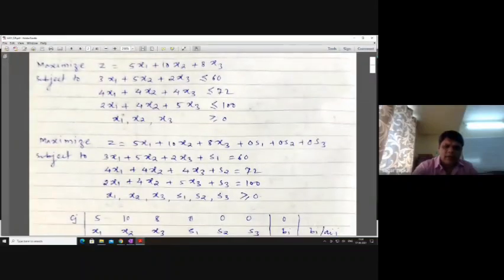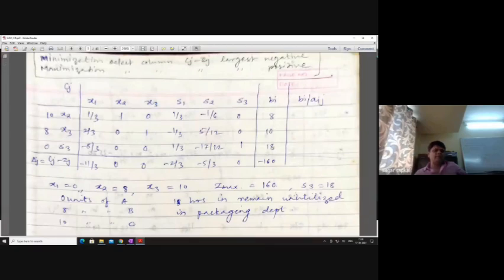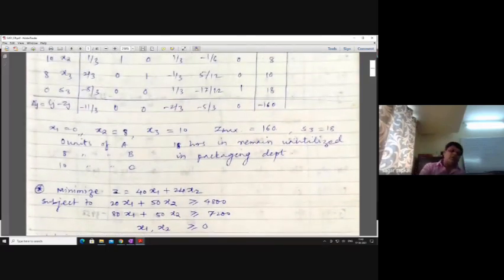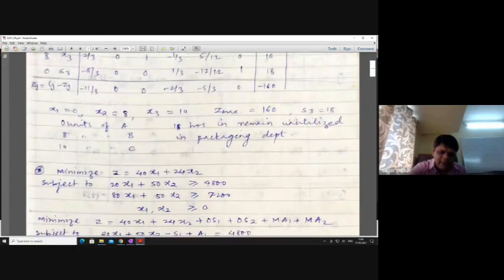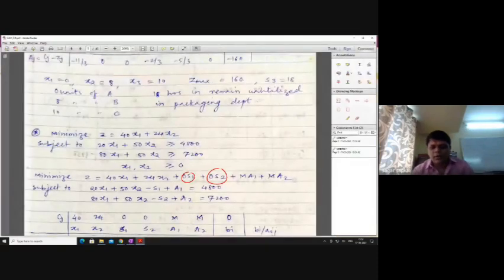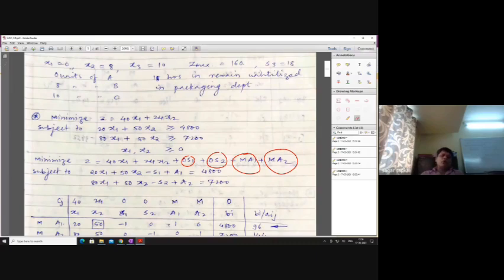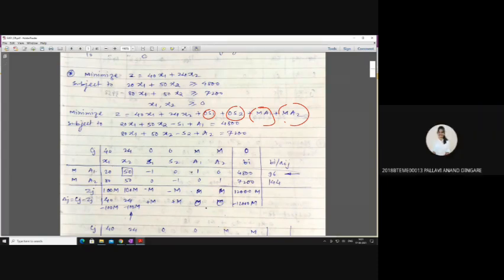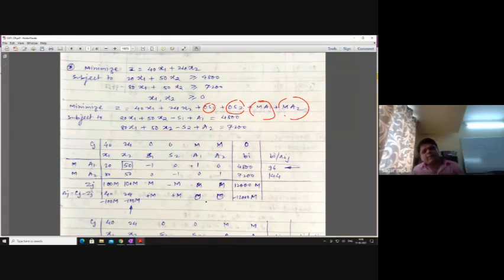LPP : Simplex Method P-3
References:
1) J. K. Sharma, “Operations Research: Theory and Applications”, TRINITY Press, 6th Edition, 2016
2) N. D. Vohra, "Quantitative Techniques in Management", McGraw Hill Education (India) Private Ltd, 4th Edition, 2014